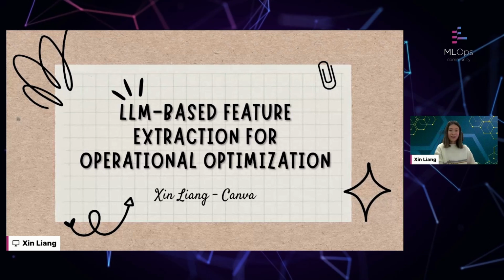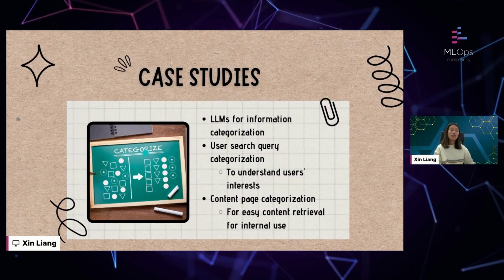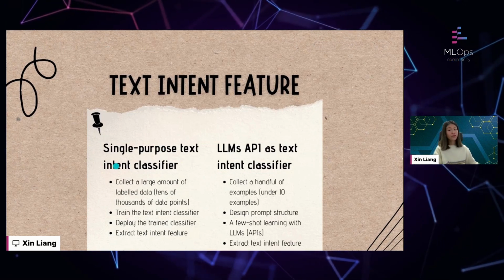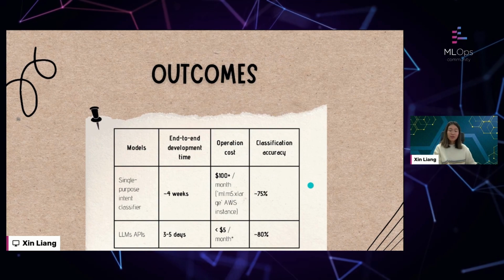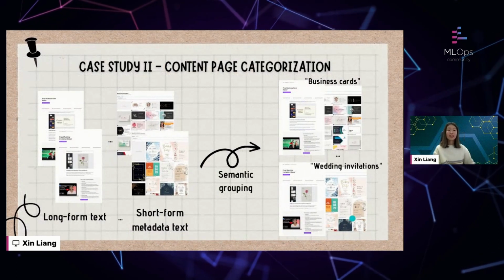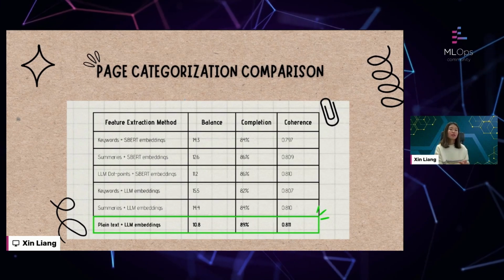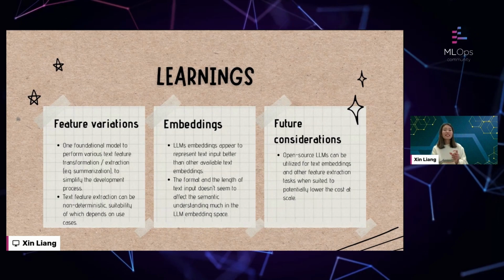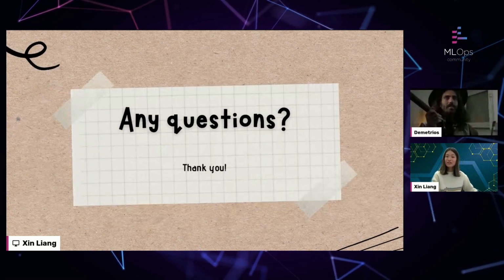LLM-based Feature Extraction for Operational Optimization // Xin Lian // LLMs in Prod Con Part 2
// Abstract
Large language models (LLMs) have revolutionized AI, breaking down barriers to entry to cutting-edge AI applications, ranging from sophisticated chatbots to content creation engines.

LLMs also provide an easy-to-use and efficient way to perform high-quality feature extraction of any language tasks for downstream consumption. This significantly reduces the time to bring models into production as well as operational costs.

In Canva, part of our product development involves understanding the content of our users, both consumers (who search for our content) and creators (who produce the content). This talk will explore two examples of how LLMs such as GPT-3.5 have been leveraged to help solve these tasks with higher accuracy, at greater velocity, and at reduced cost.

// Bio
Xin is a Senior Machine Learning Engineer at Canva within the Content & Discovery group. Xin has experience across multiple machine learning areas, including natural language processing, computer vision, and MLOps. Driven by her deep passion for Artificial Intelligence, she leverages her engineering expertise and leadership skills to architect and deliver machine learning solutions.